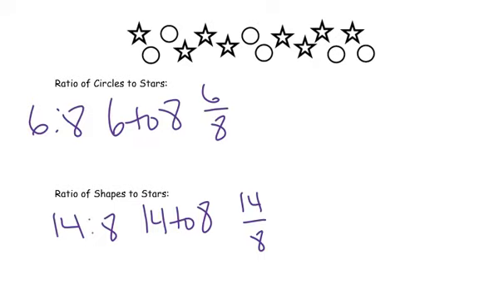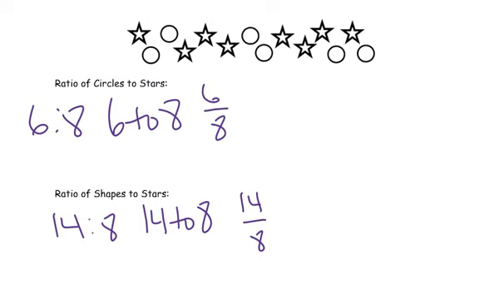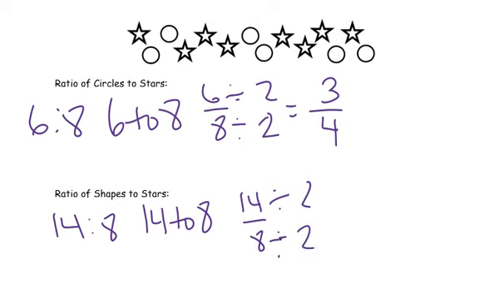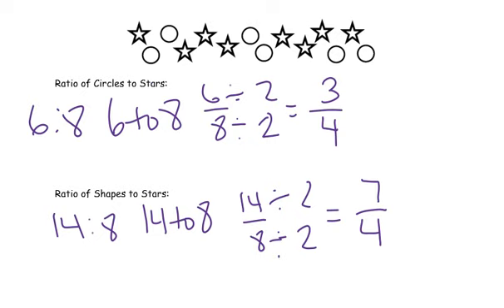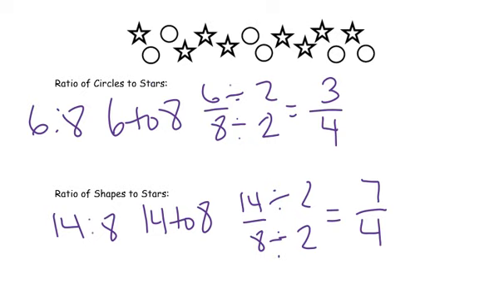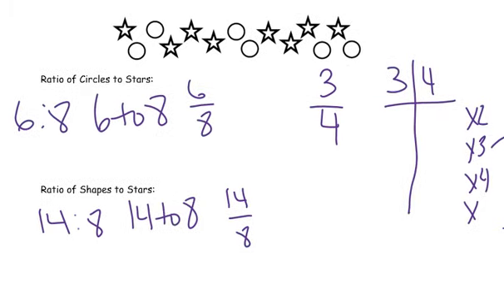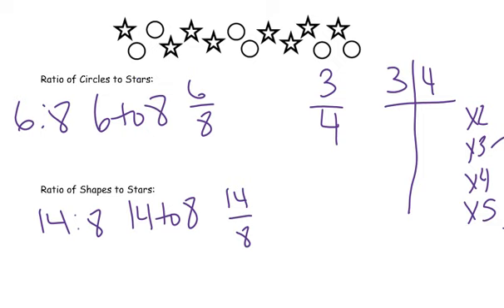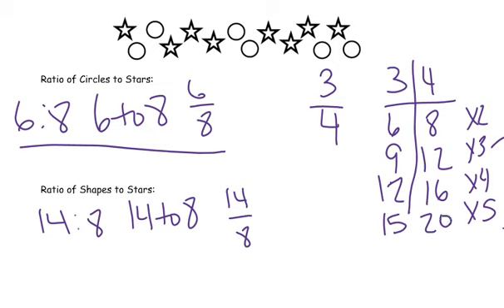Equivalent and Simplified Ratios T Chart